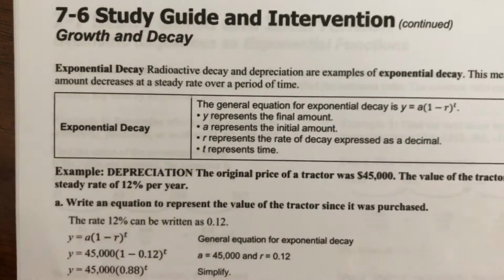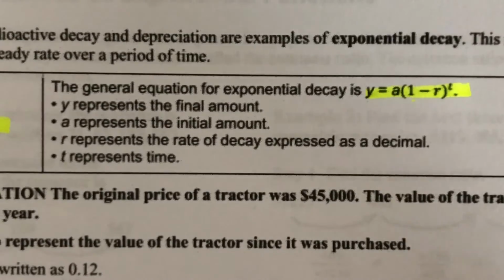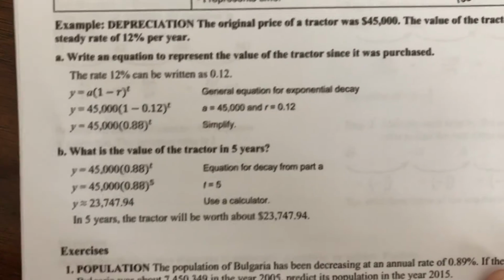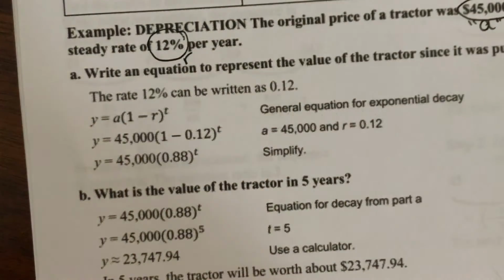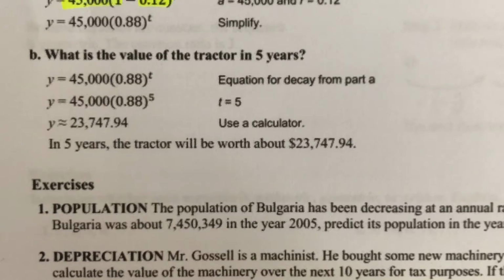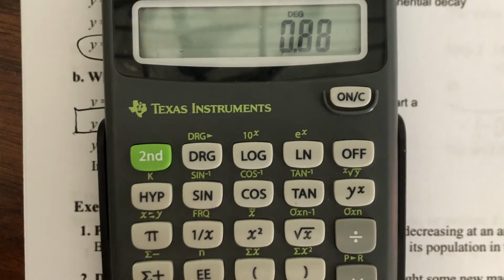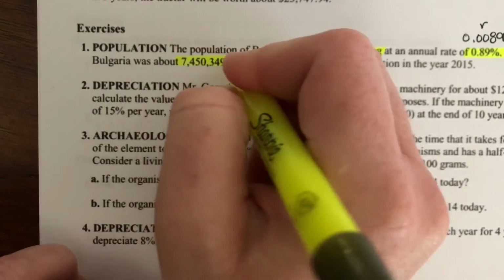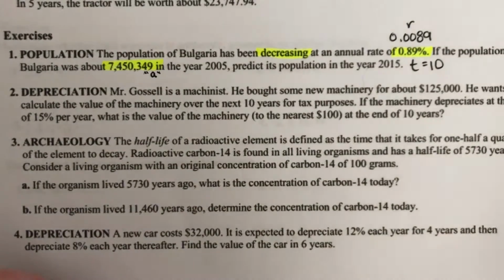7-6 Exponential Decay